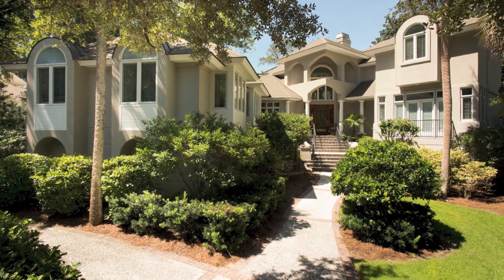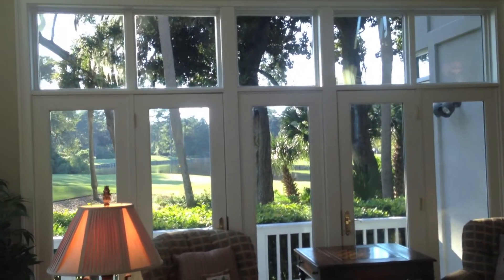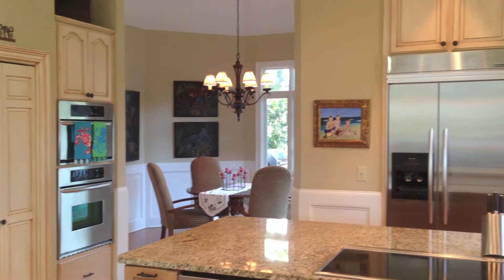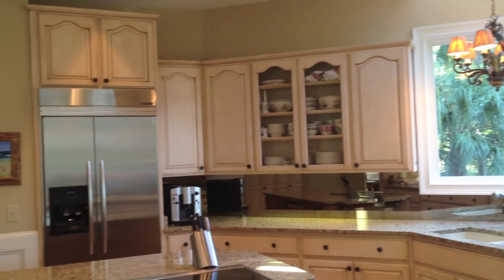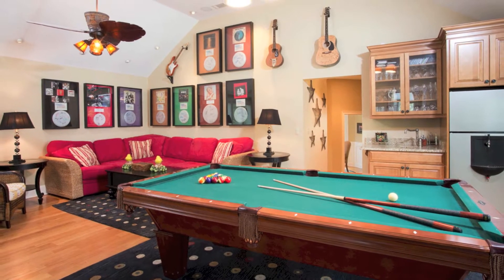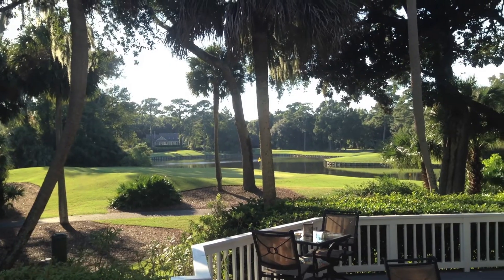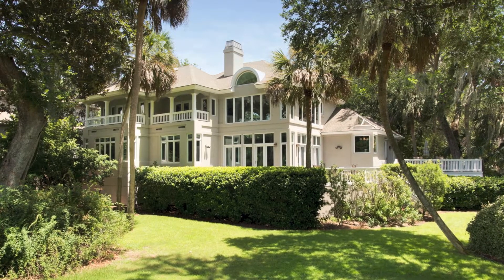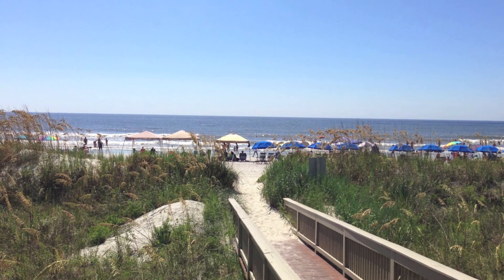57HeathCtWest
Beautiful Luxury Hilton Head Island home located in gated private beach community.  Gourmet kitchen features stainless steel appliances and granite appliances.  Walls of windows with views of Arthur Hills Golf Course and the 11 mile Palmetto Dunes lagoon. 5 Bedrooms, 4.5 Baths, media/game room, 3 car garage with golf cart bay.